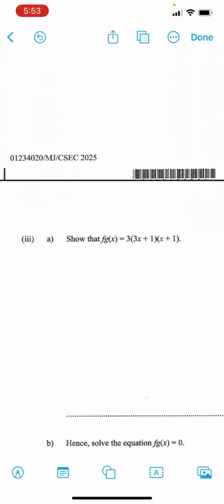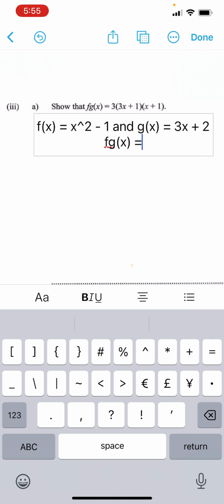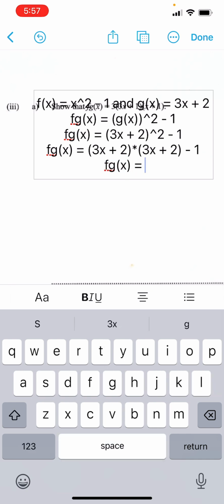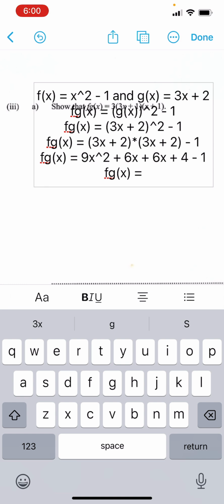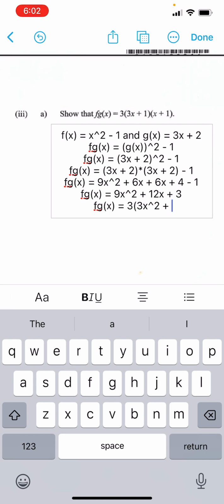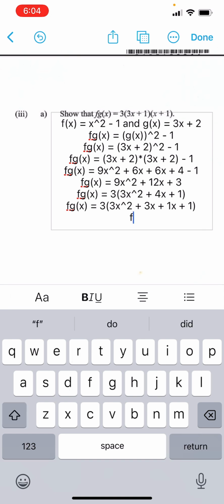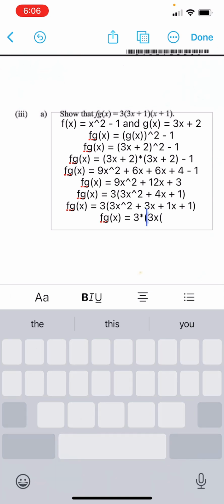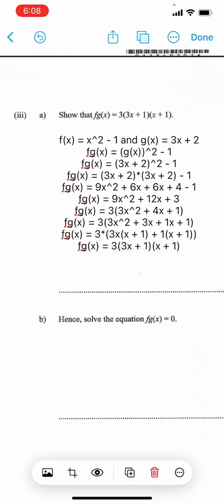CSEC 2025 Math Functions Question - Part 3